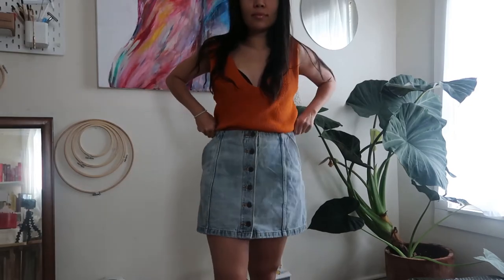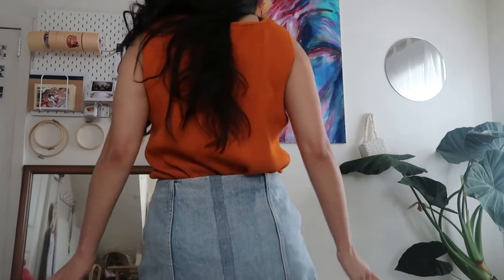how to upsize a skirt | resize skirt for back to school fashion hack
Thrifted this skirt that was small on me to resize up, adding fabric to the back. Super quick easy tutorial you can do in less than 10 mins :D Tag me on IG to feature your DIY in stories, keep on shining!!

↬ SHARE & LIKE the video, me know you’ve enjoyed it!!

 ☞ MY SEWING EQUIPMENT
- Sewing Machine
- Fabric Scissor
- Ruler
- Measuring Tape
- Clips
- Pins
- Seam Ripper

 ☞ DISCOUNTS
Nurt Machine Code: KAARA10